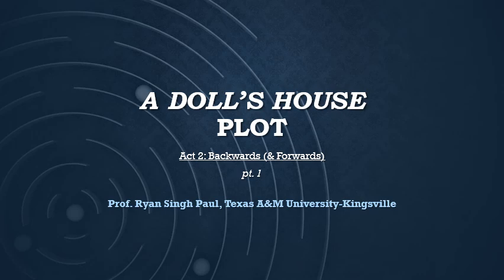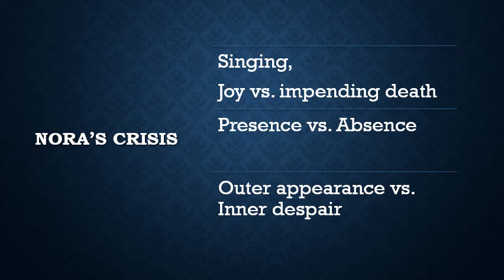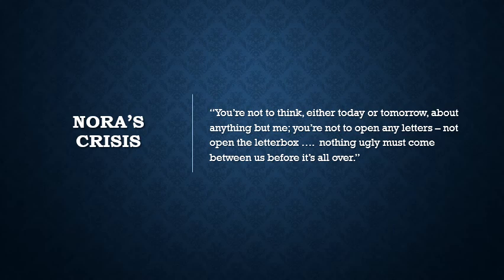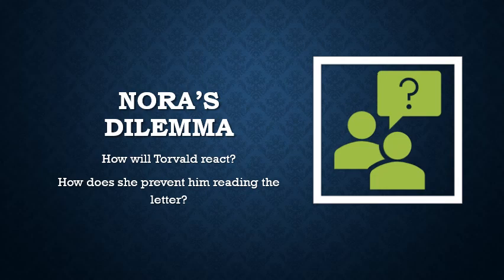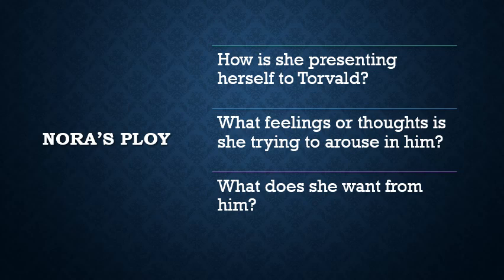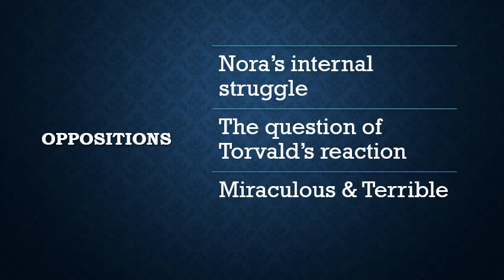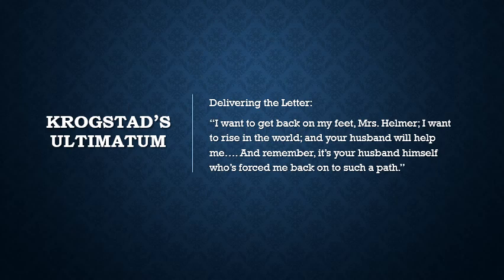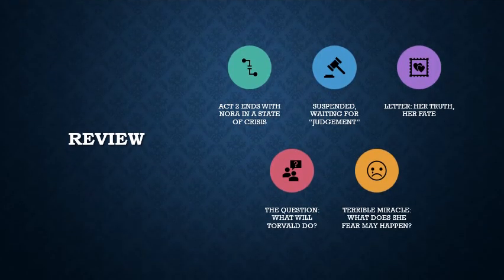A Doll’s House Plot Act 2 Backwards and Forwards pt 1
A look at Act 2 of Henrik Ibsen's "A Doll's House," tracing the action from the end of the act back to the beginning.